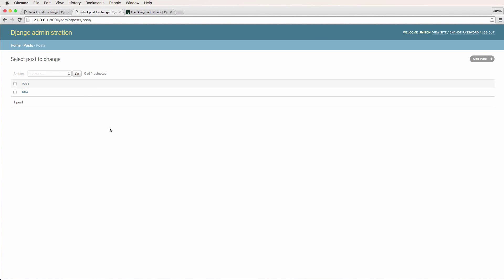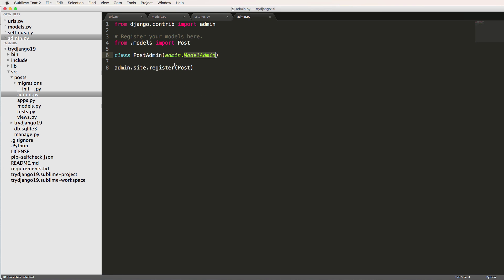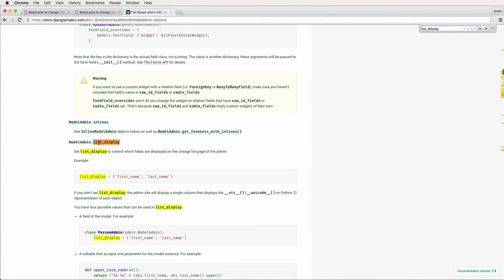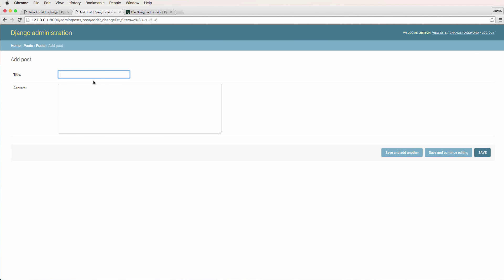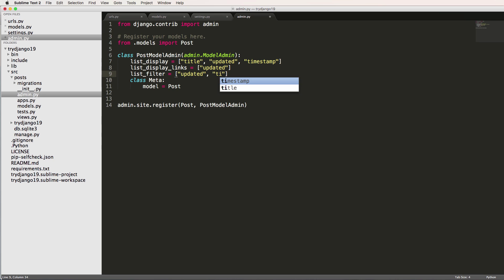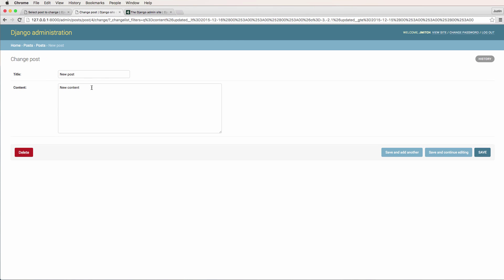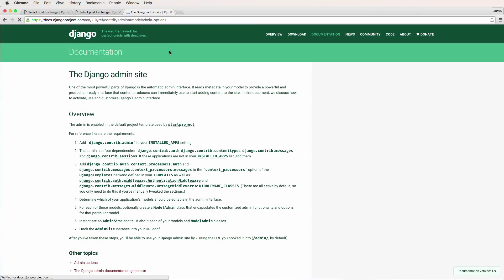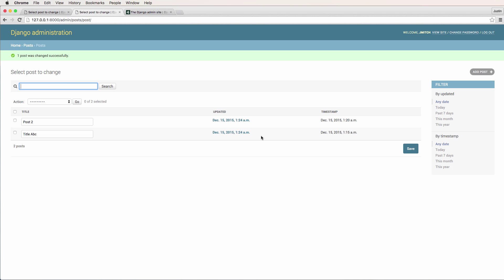Try Django 1.9 - 8 of 38 - Customize Admin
Generally the topics will include:
- And More